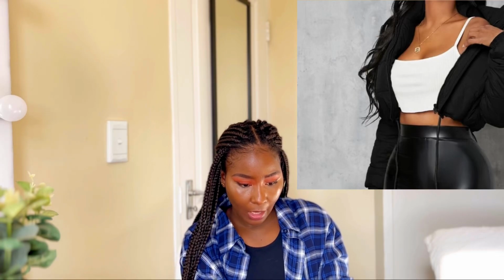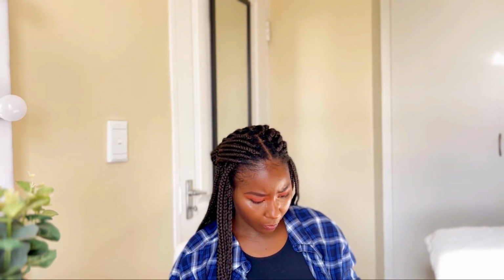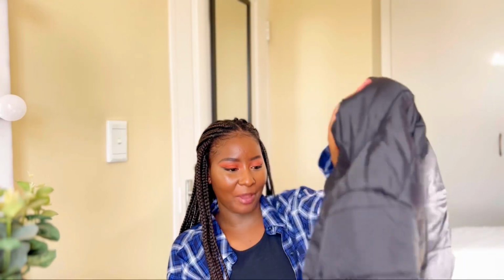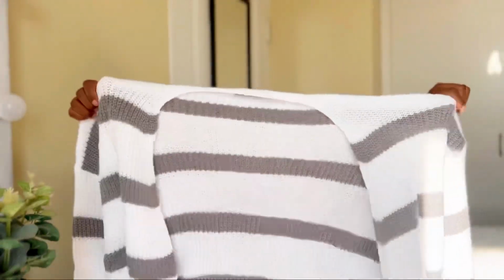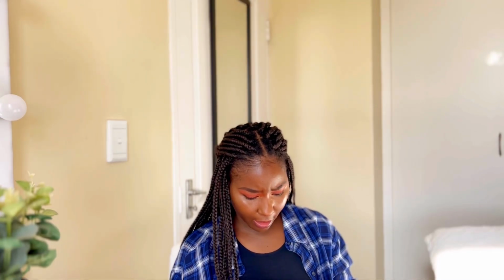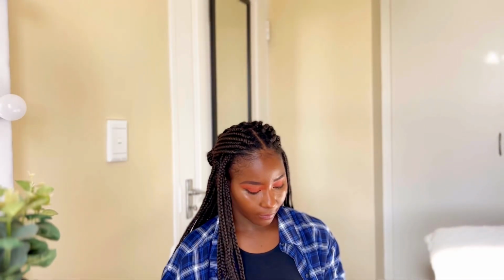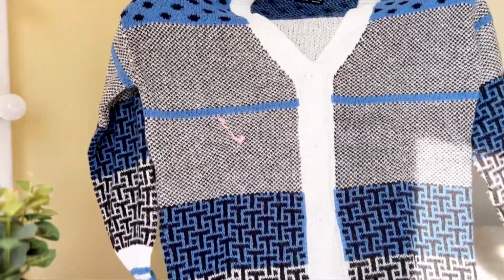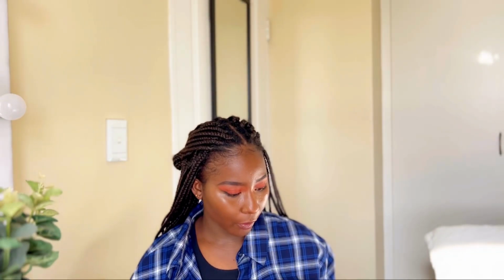SHEIN TRY ON HAUL | first time experience | South African YouTuber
Hey y’all !! I’m back with another video! Enjoy! 🥰🥰🥰

Credit ⬇️

Music/song : All I love
Musician/Artist : @PhilipemorrisSe